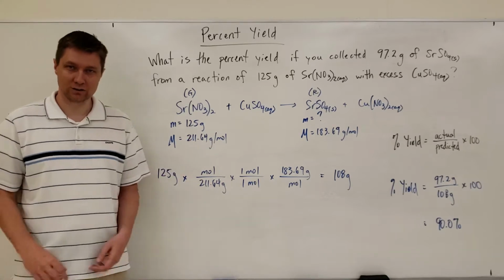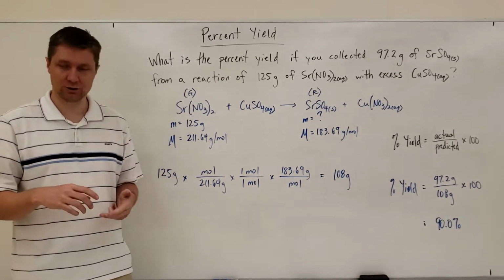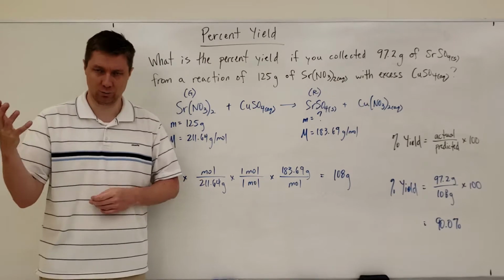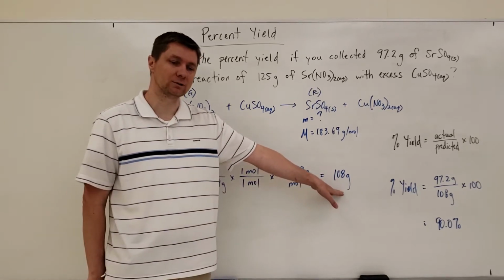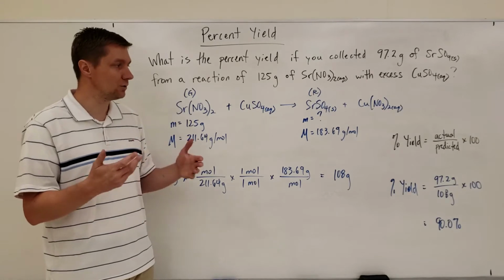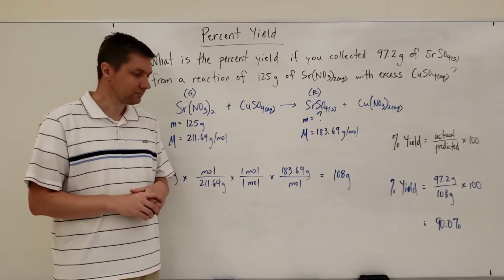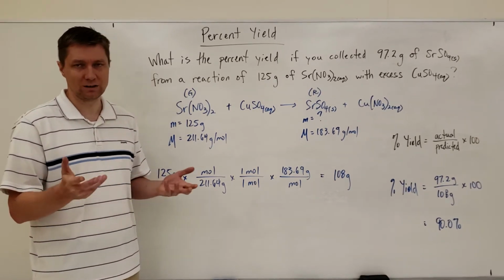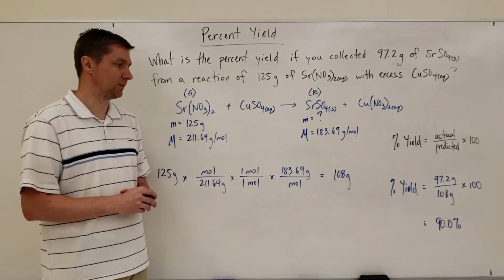Percent Yield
A description outlining the difference between stoichiometrically calculating how much of a product is made in a particular reaction and how much you may actually collect if the reaction is completed in a lab.  Using that information you can calculate the percent yield.